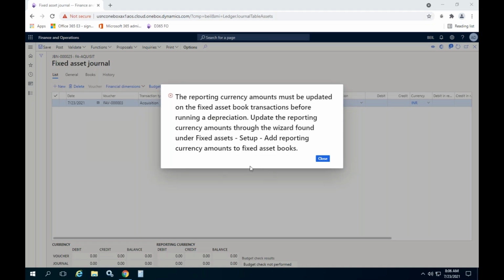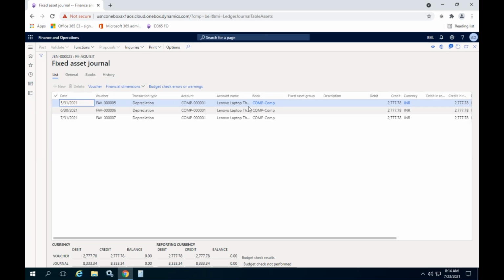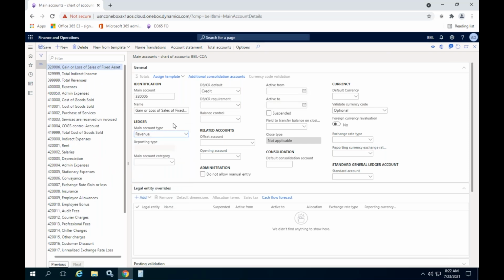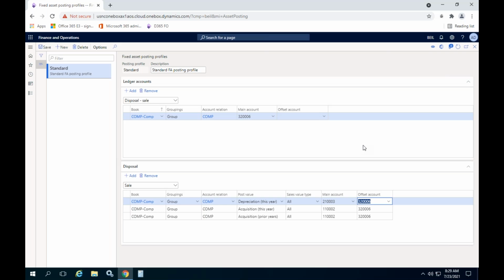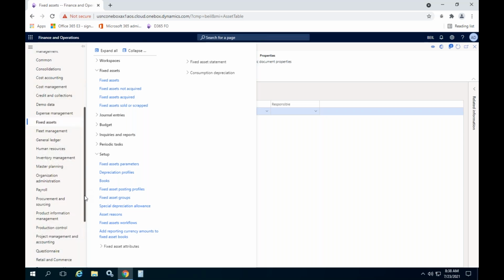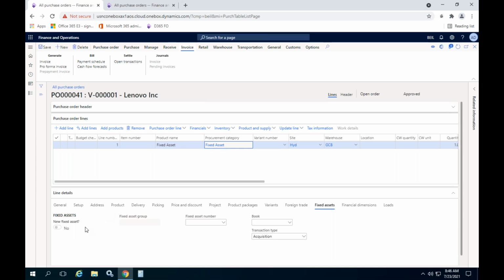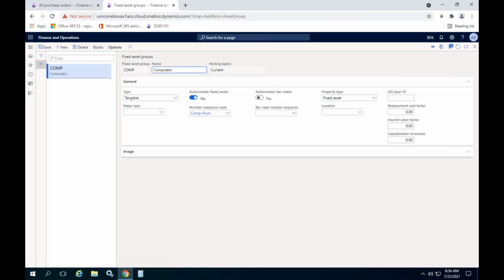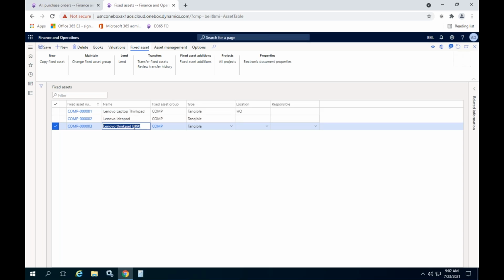Fixed Asset in D365 F&O - 2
Fixed Assets in D365 F&O - 2